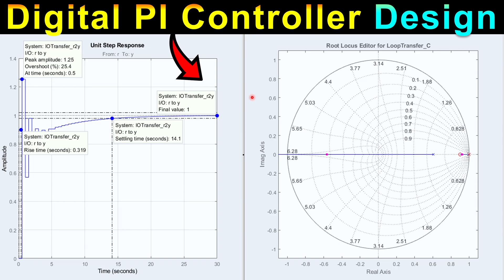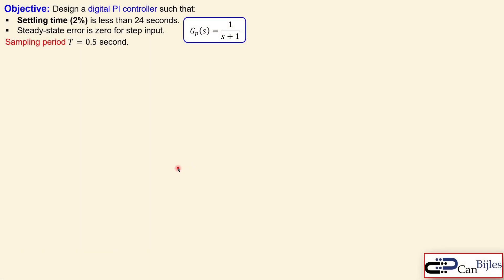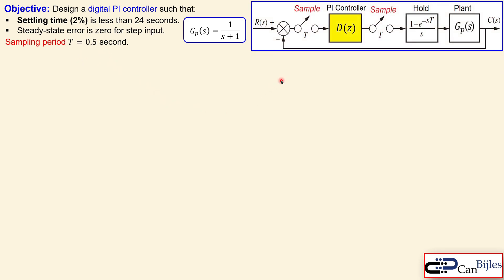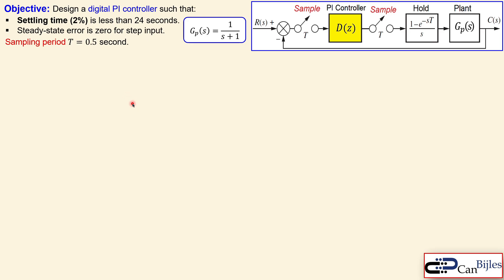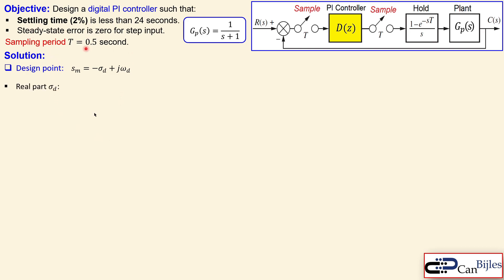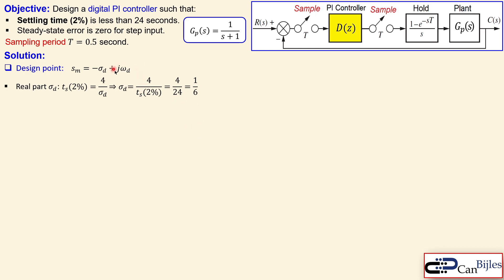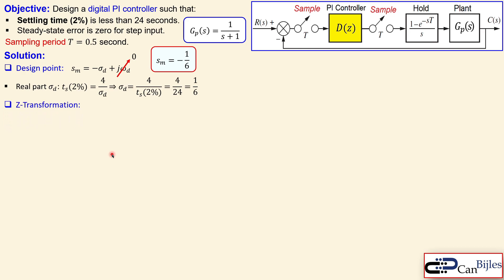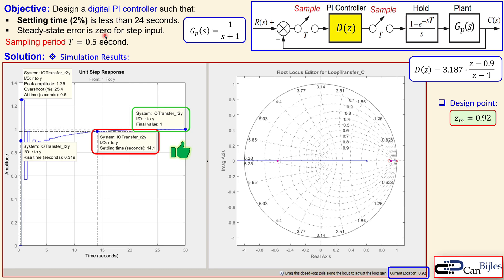Digital PI Controller Design ⚡ Calculations & MATLAB Simulations 🌟 Example 2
In this video, we will discuss the PI controller design using a digital control system. These systems are also called sampled systems or discrete-time systems. Given the specifications for the settling time and zero steady-state error for a first-order open-loop system (plant), we will calculate the required controller parameters such that the closed-loop system meet the requirements. We also check our calculations using simulations in MATLAB. We follow a logical procedure and provide the solutions step by step such that it clear for you what and why we carry out a specific action.